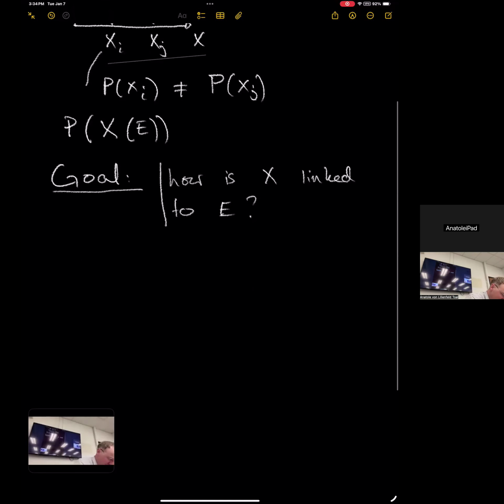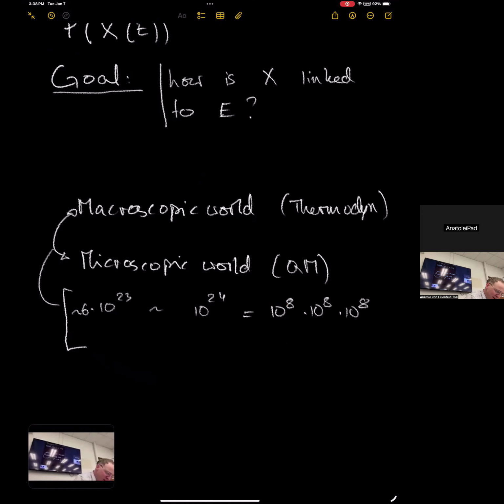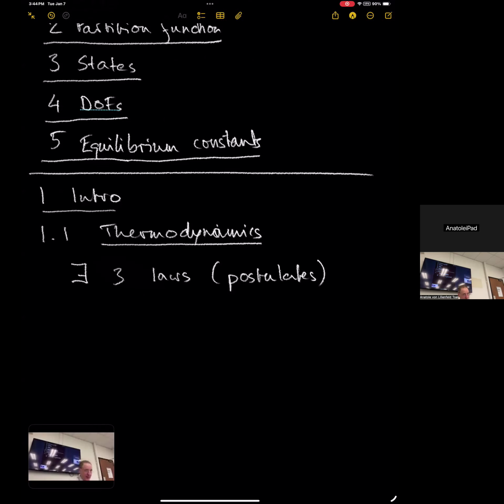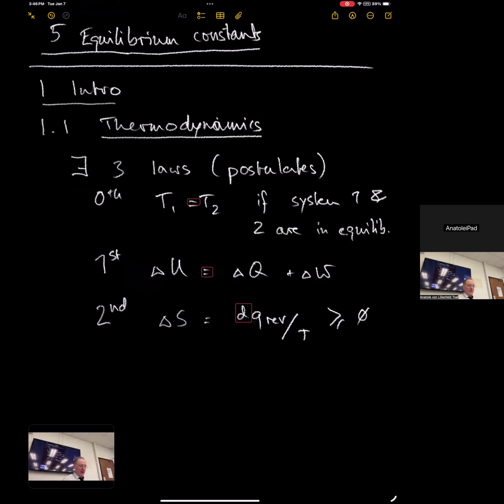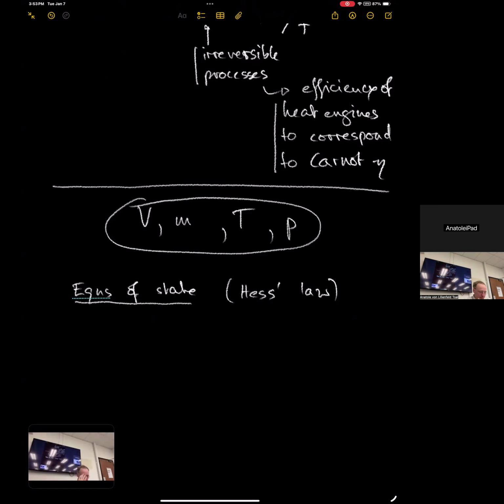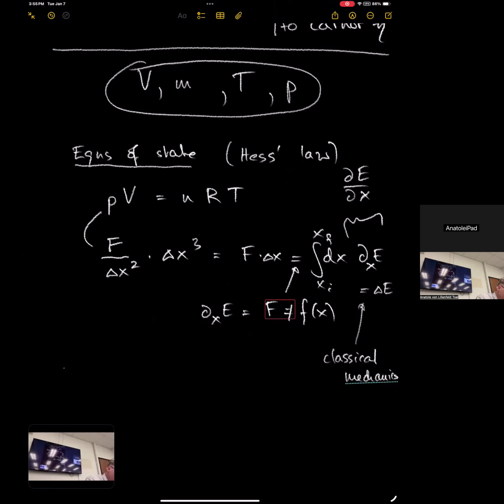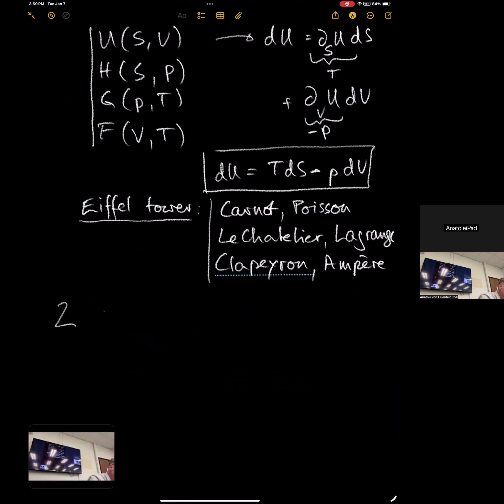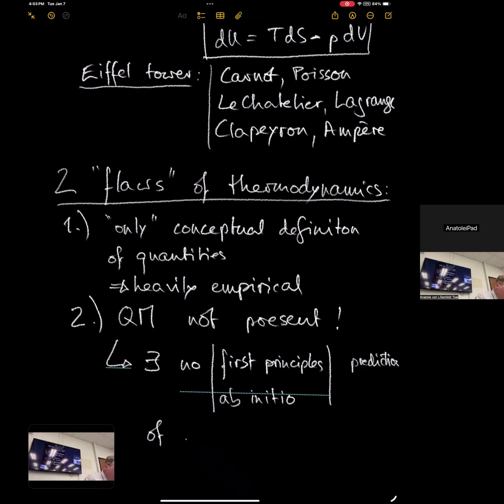Statistical Mechanics Lec 1_1